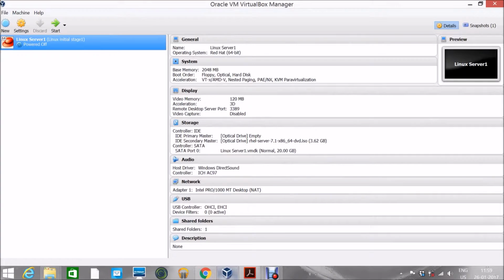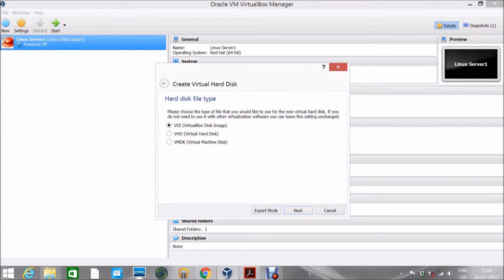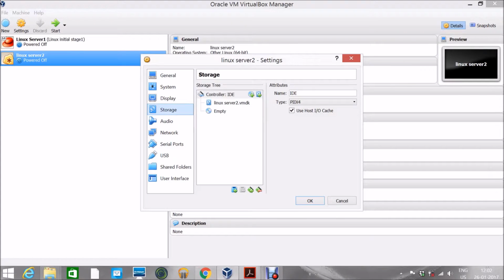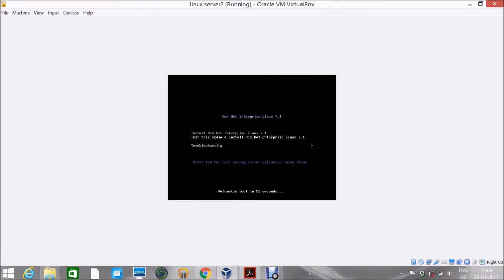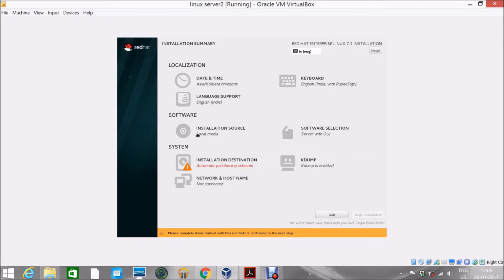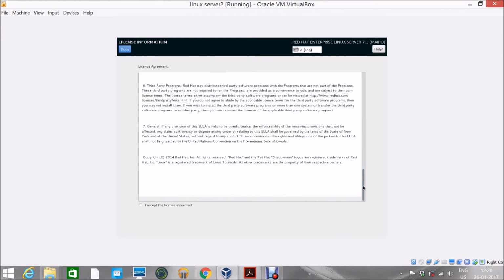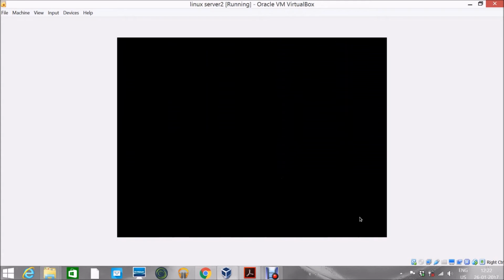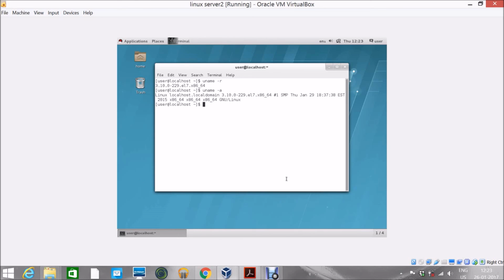installation of linux 7 (RHEL) in virtualbox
installation of Redhat enterprise linux version 7 in Virtual Box.